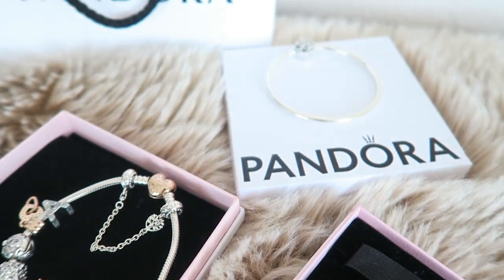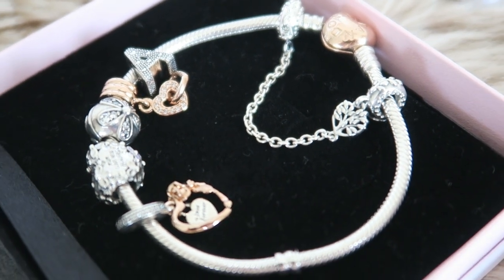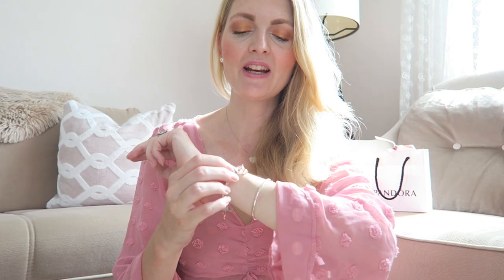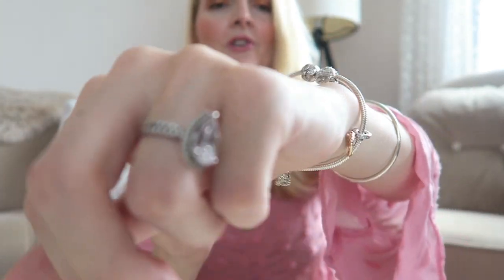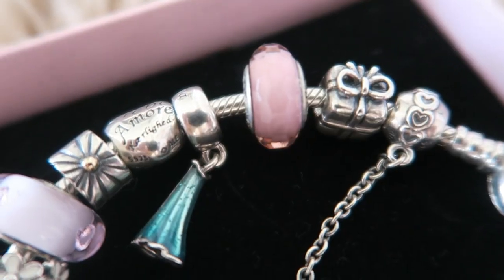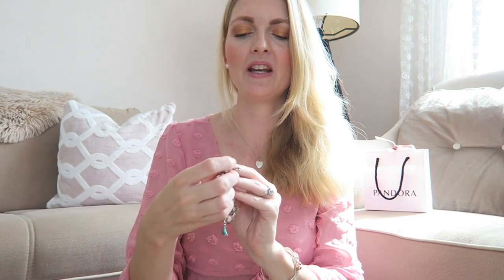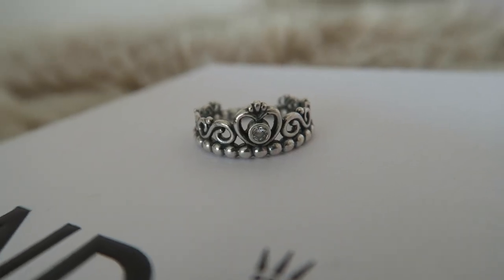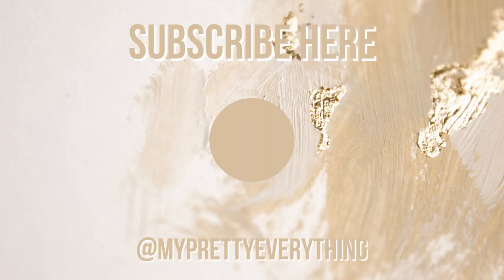PANDORA COLLECTION 2023✨WHAT'S ON MY PANDORA BRACELET | My Pretty Everything